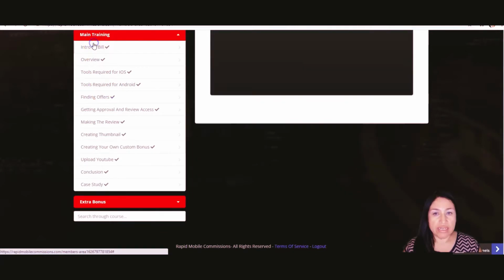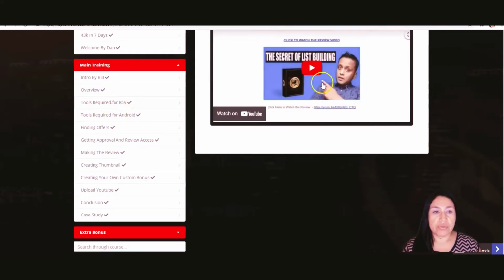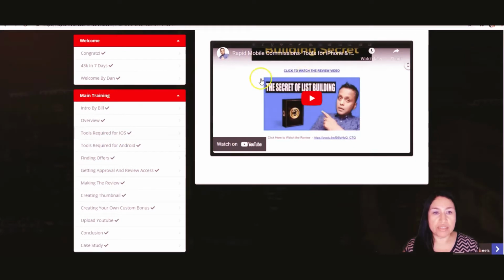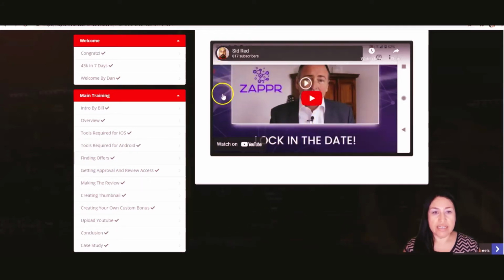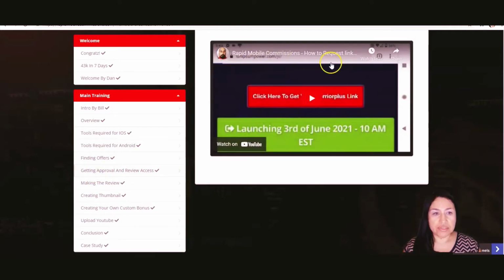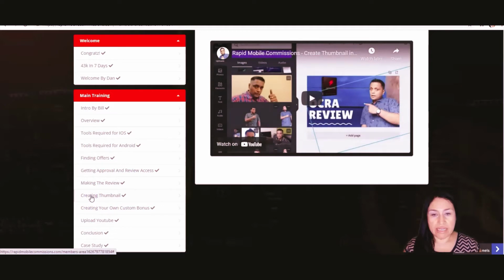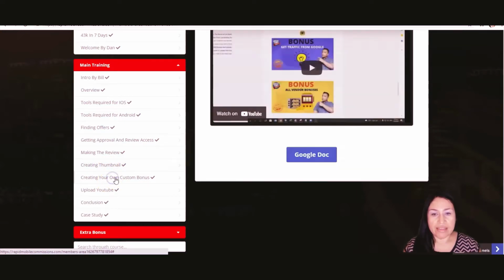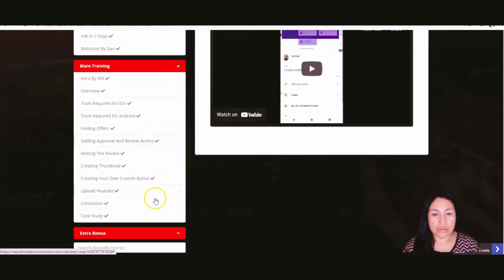Rapid Mobile Commissions🛑Get My Bonuses- How to Earn Money with Your Phone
What is Rapid Mobile Commissions?
Rapid Mobile Commissions is a BRAND NEW method where you can use your phone to make daily profit
Top marketers use this trick to Multiply their Profits While Working much less Time.
You have NEVER seen anything like “Rapid Mobile Commissions” before
With “Rapid Mobile Commissions”, we’ve made money literally within 10 mins or less… just by using our mobile phones...
This Method is NEW, Fast and you won’t spend a dime out of your pocket for traffic
10 mins to setup, and scale up fast as big as you want!
No desktop required, just your mobile phone

Rapid Mobile Commissions Includes Step-By-Step Video Training -Real World Value = $97
Bonus 1 - Real World Value = $1,997
Bonus 2 - Real World Value = $1,997
Bonus 3 - Real World Value = $1,997
Bonus 4 - Real World Value = $997
Bonus 5 - Real World Value = $97